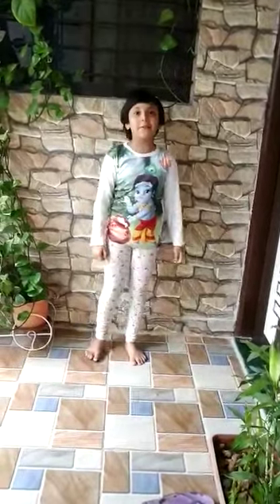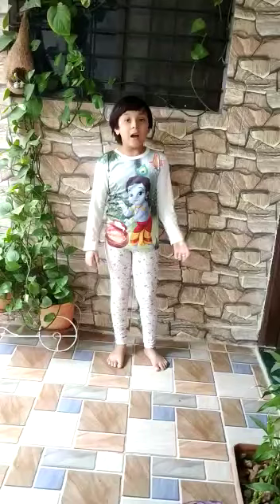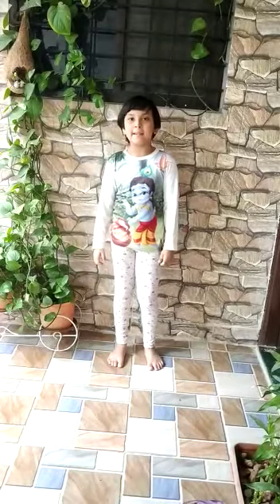Nursery poems learn with Gayatri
Learn with Gayatri